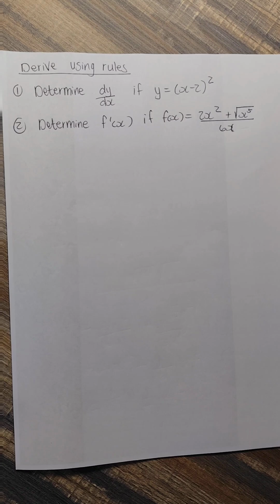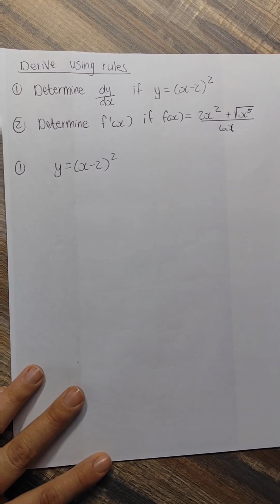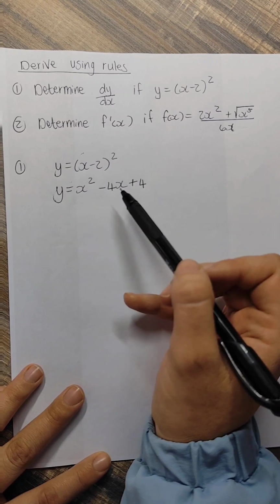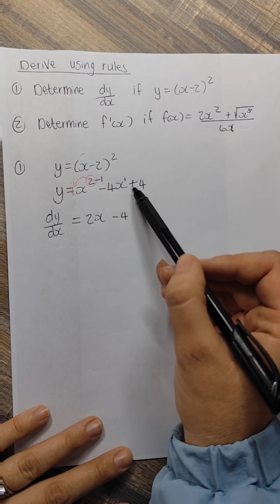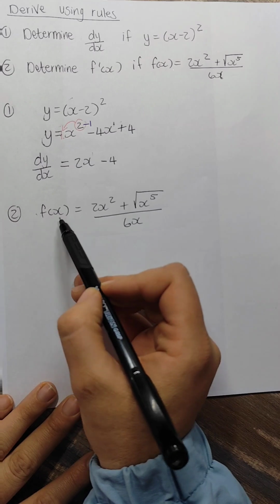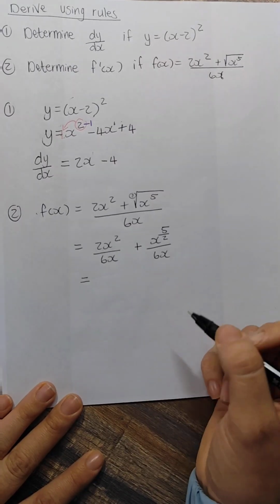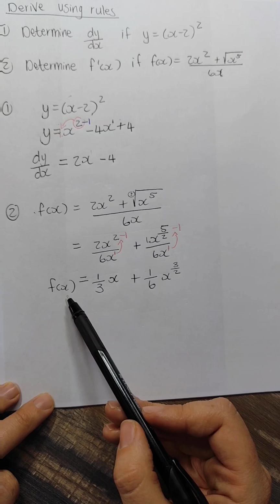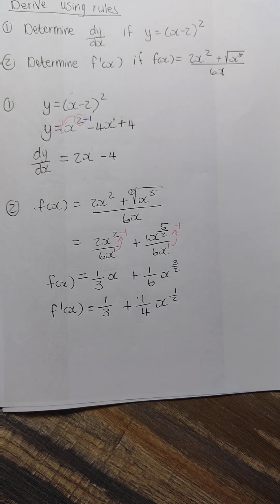Derive using rules. Two examples